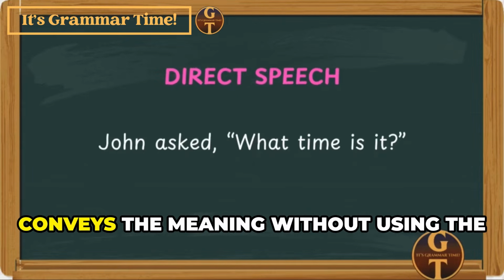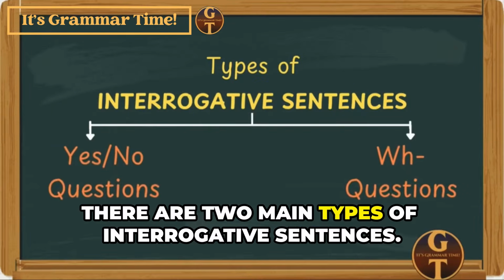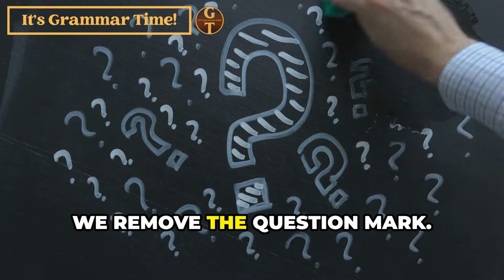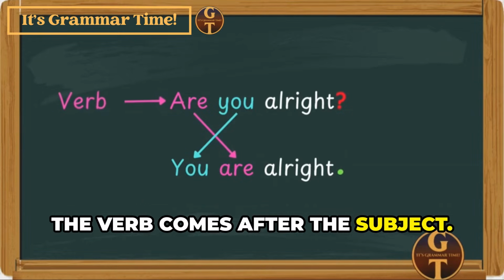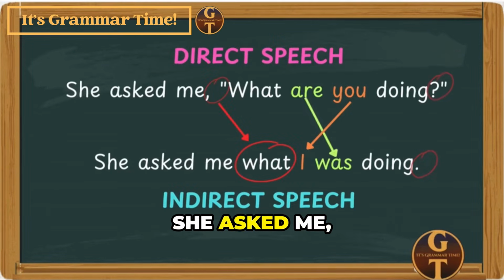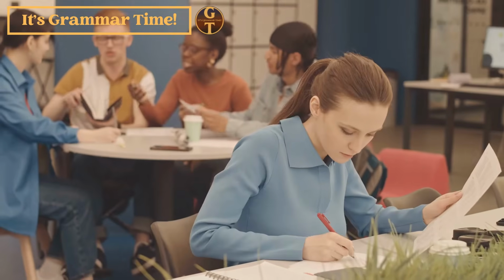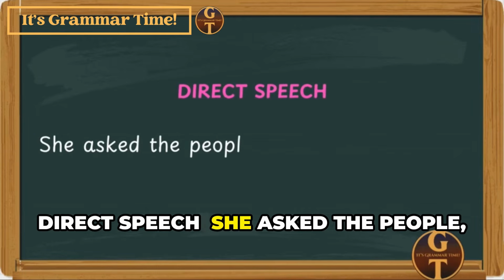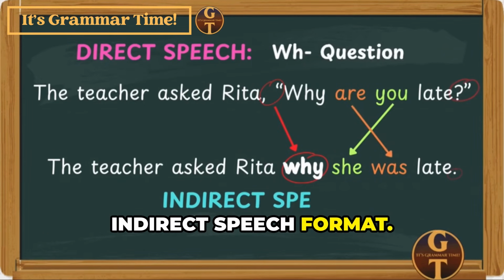Reported Speech: Part IV - Interrogative Sentences (Change into Indirect Speech)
Learn how to change into Reported Speech when the Reporting Clause is an Interrogative Sentence... in just five minutes!
In this video, you will learn - step by step - the process of transforming direct speech into reported speech with the help of examples that come alive on the animated greenboard.